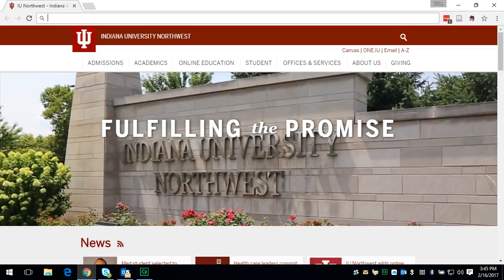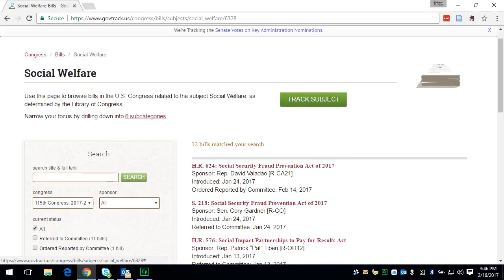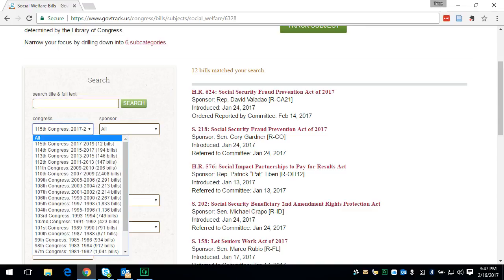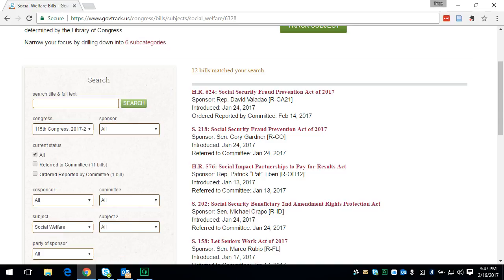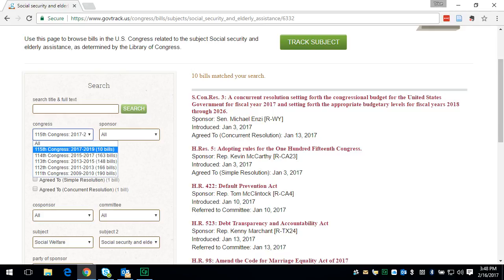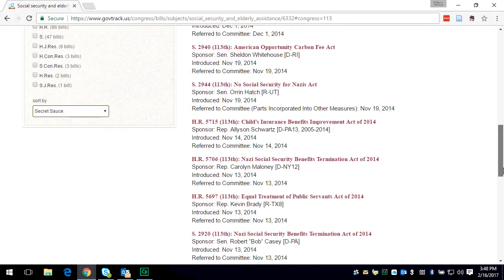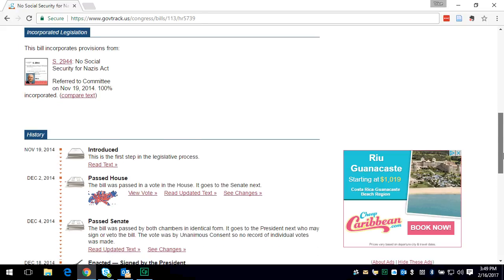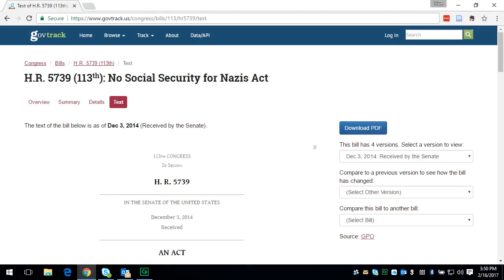Social Policy Research: GovTrack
This is the first step to finding a social policy for you to research.